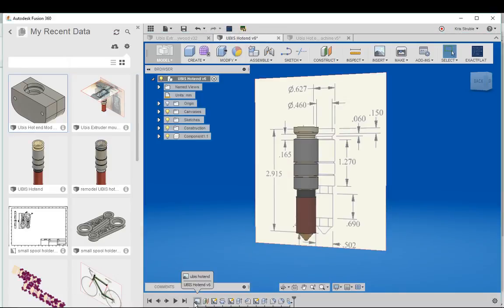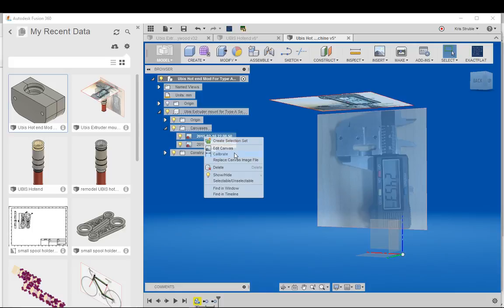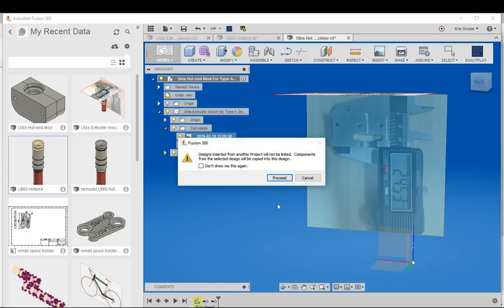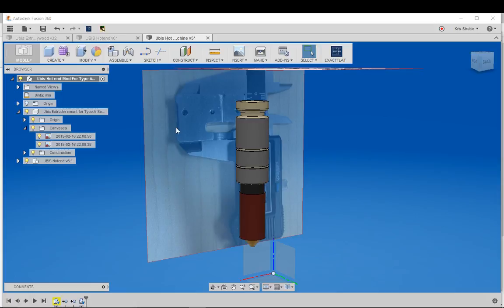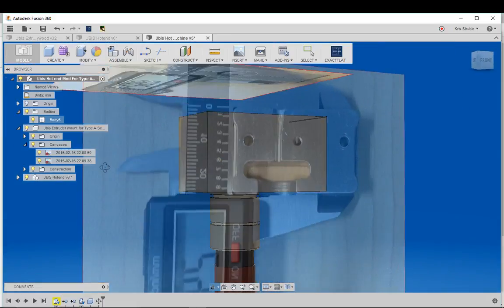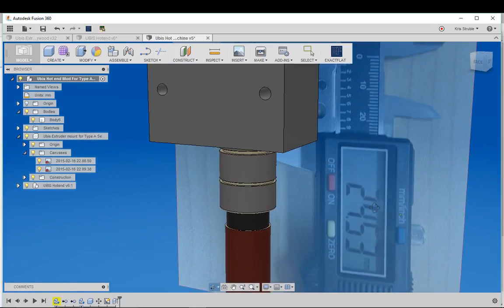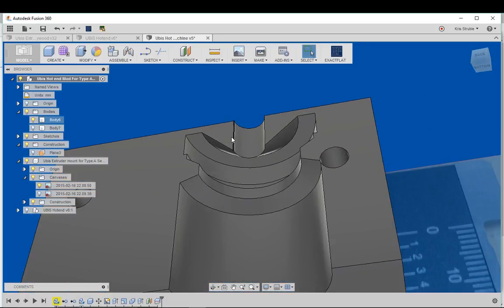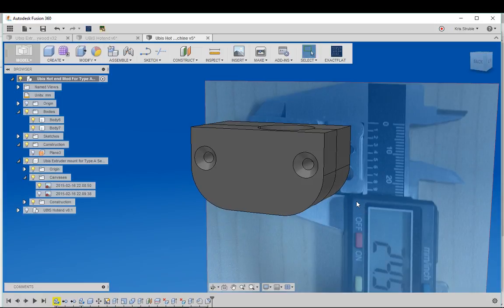Using CAD Models and Photo references in Fusion 360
The second video showing how you can use photo references to create functional models in Autodesk Fusion 360. In this video we expand on using previously created CAD models to design parts that will work together. The part modeled here is an adapter allowing a Ubis hot end to work on a Type A Machine 3d Printer.